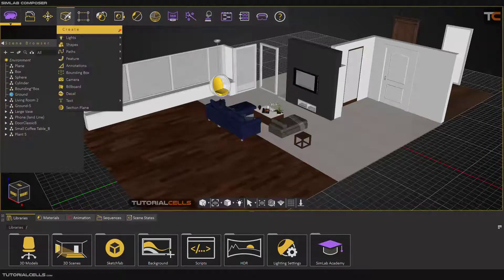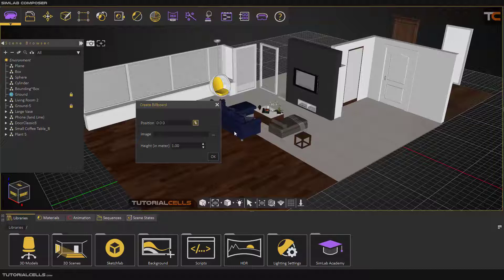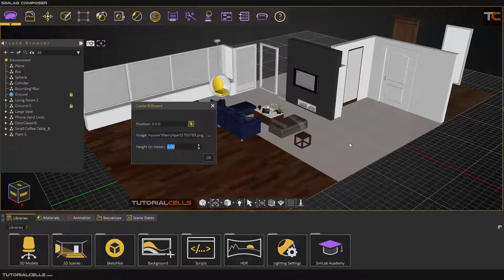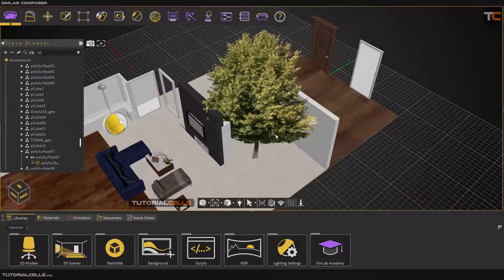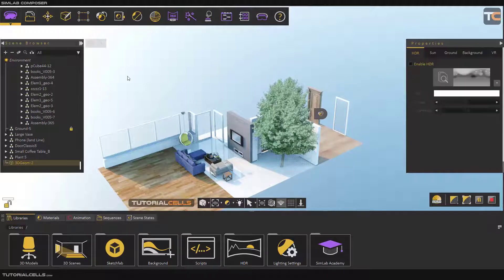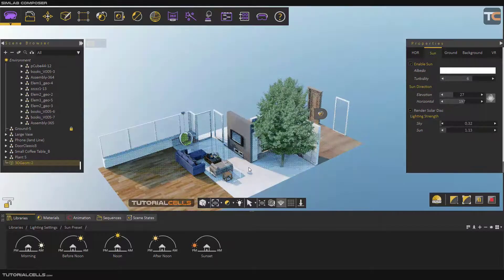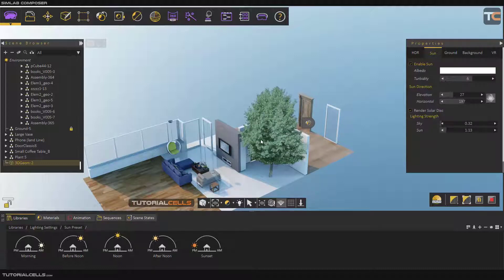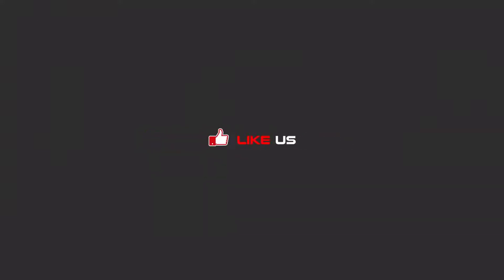0015. billboard ( 2d cutout ) in simlab composer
In this lesson, we want to explain how to import 2d billboard graphics (2d cutout) into the software.